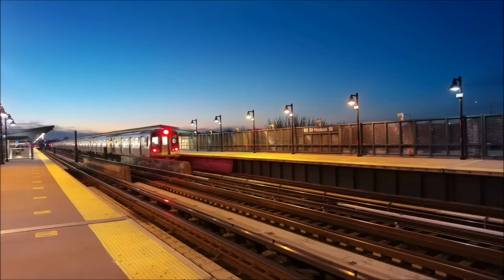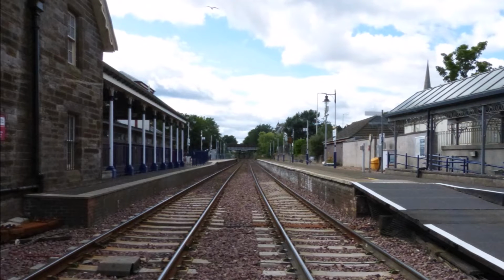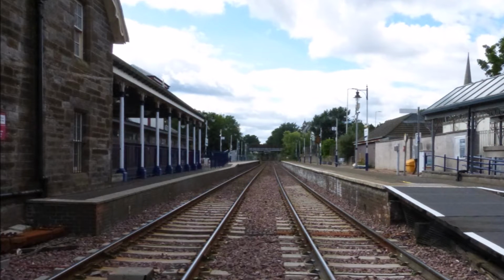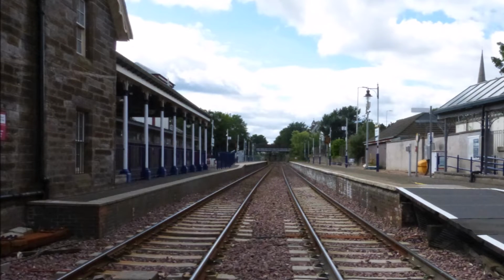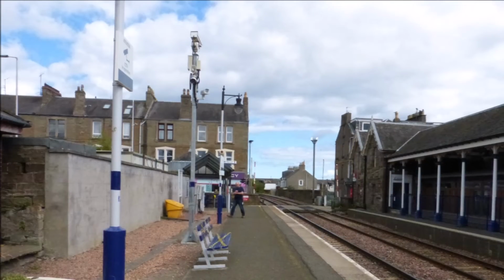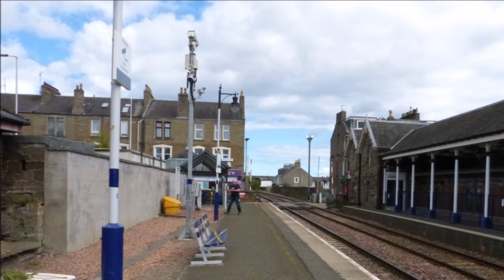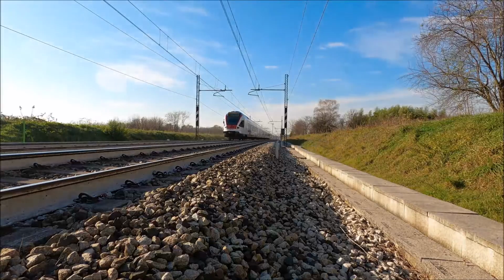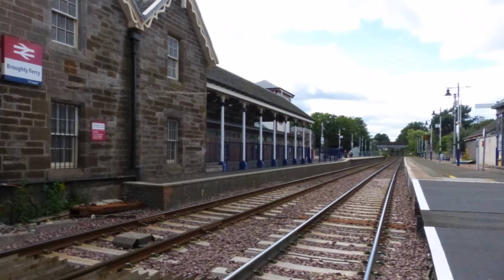The Broughty Ferry Railway Incident / Scotland's History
All images my own. Video clips - Pexels.com

Follow Scotland's History on Twitter: @ScotlandsHisto1